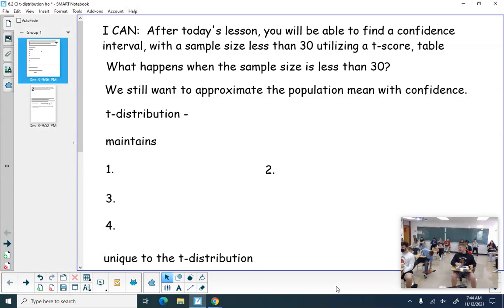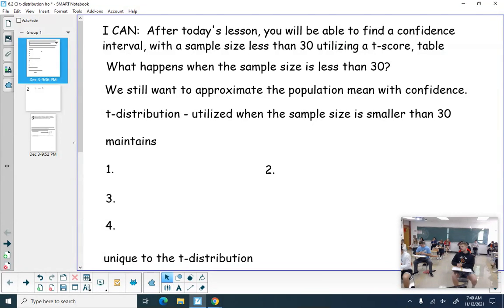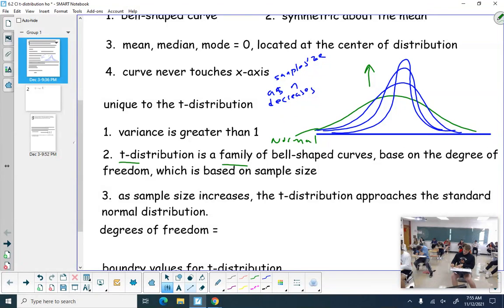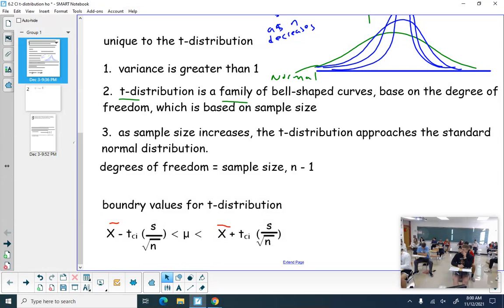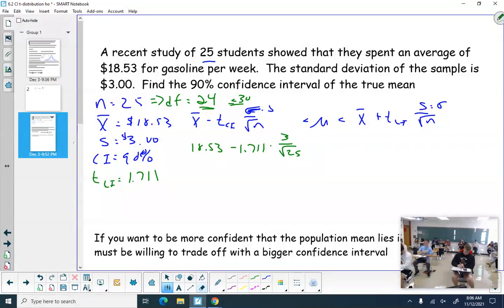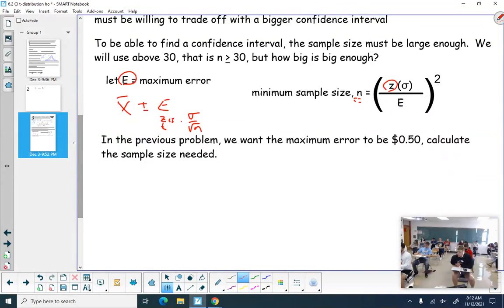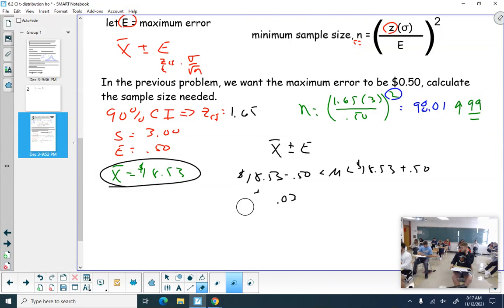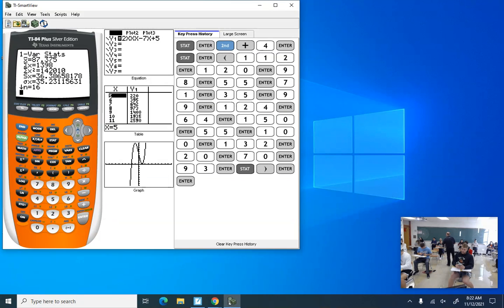Stats 11/12/21 - t confidence intervals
Calculation confidence intervals with t - values and sample size less 30